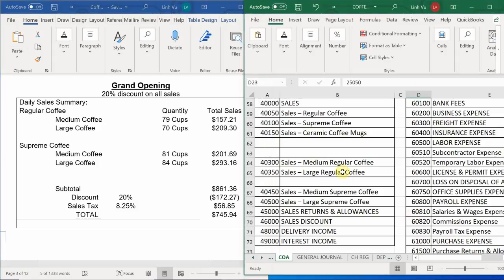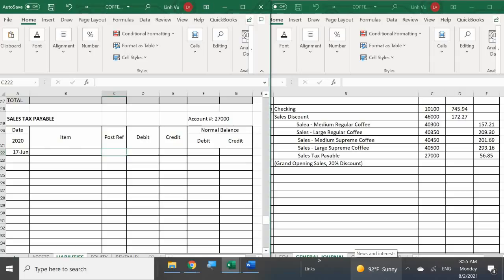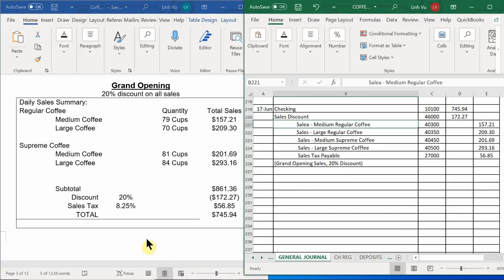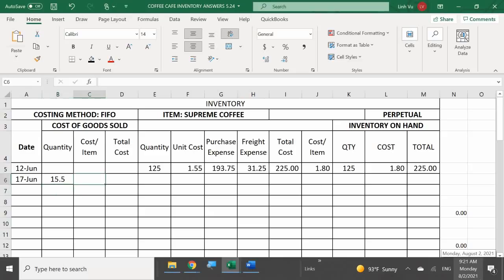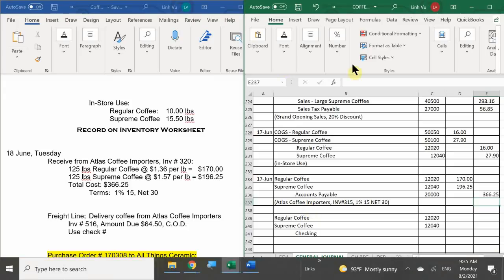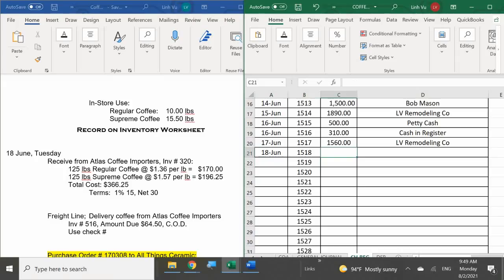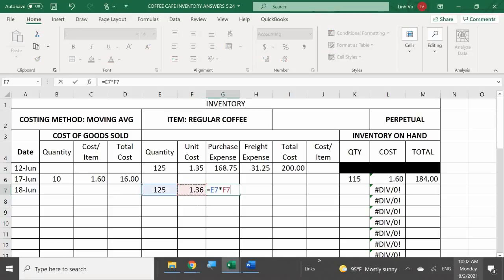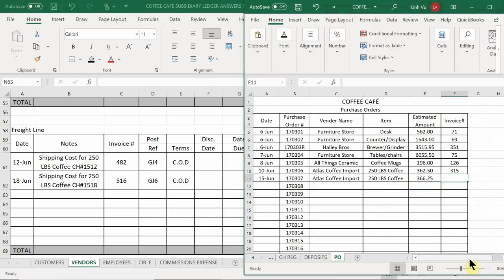AM ACCT 5.24 COFFEE CAFE W3 P4